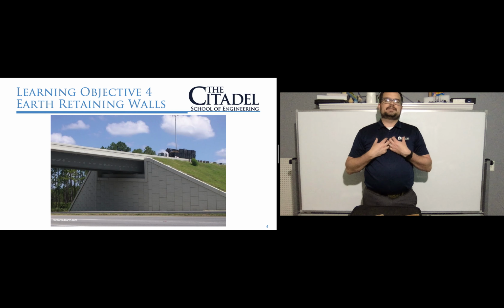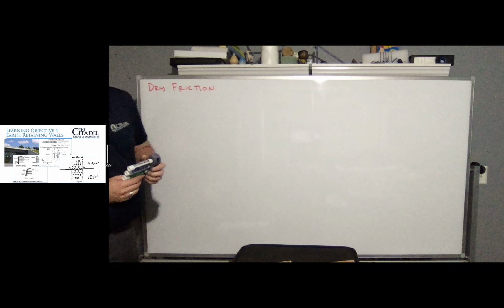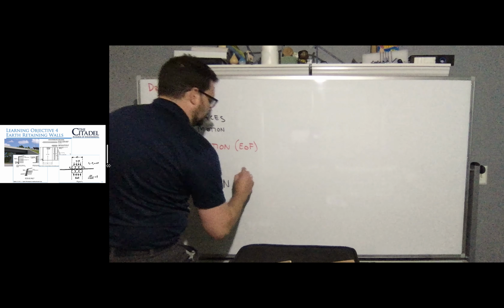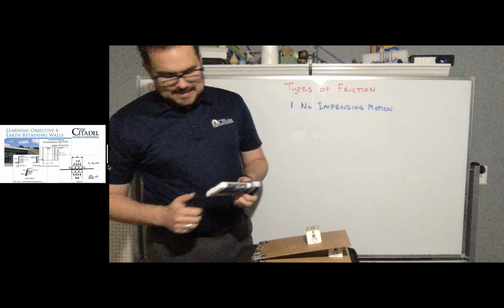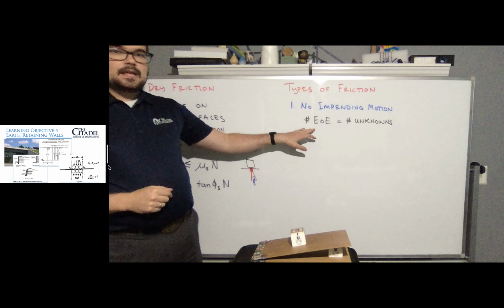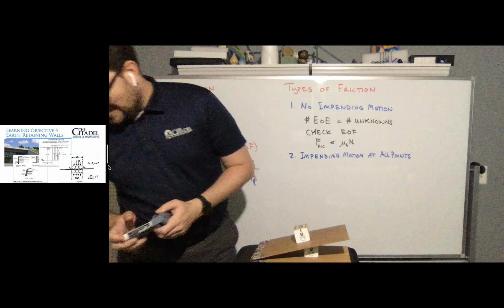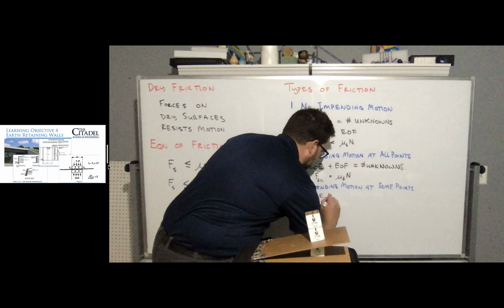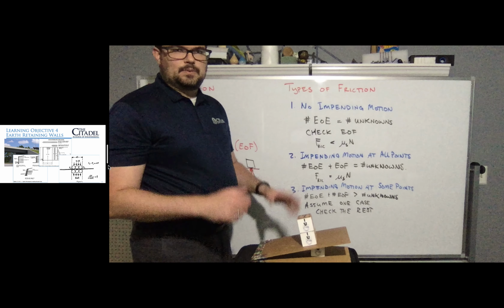CIVL202 Statics LO4 Dry Friction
CIVL202 Statics
The Citadel

Pre-lecture video...

4. Solve problems in dry sliding friction.
4.1. Define dry friction reactions and the equation of friction (EoF) in terms of...
4.1.1. Normal force, N.
4.1.2. Frictional force, F_ric.
4.1.3. Coefficient of static friction, μ_s.
4.1.4. Angle of static friction, φ_s.

4.2. Classify types of dry friction problems as…
4.2.1. No impending motion.
4.2.2. Impending motion at some points.
4.2.3. Impending motion at all points.

4.3. Calculate RXNs for a system in equilibrium involving…
4.3.1. General EoF.
4.3.2. Screw EoF.
4.3.3. Belt EoF.